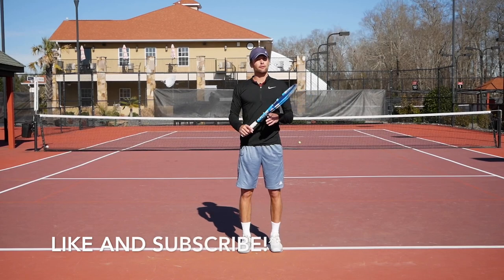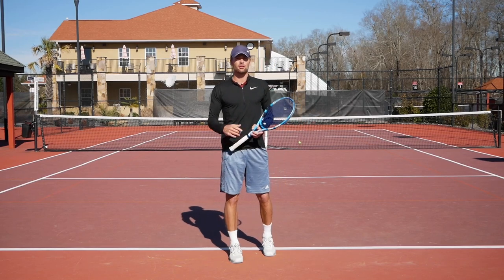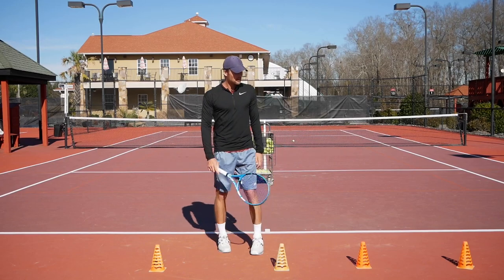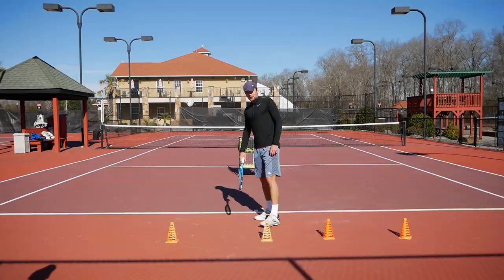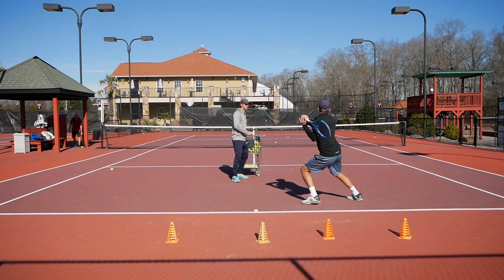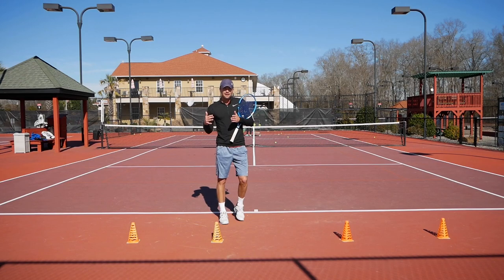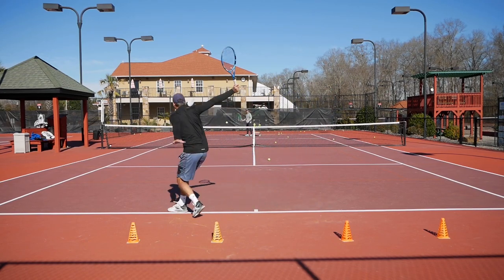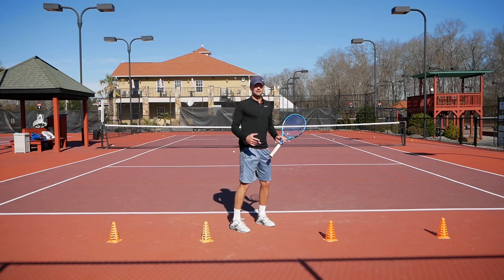How To Implement The Strategy Djokovic Used To Destroy All His Opponents at The Australian Open!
Today Sergey Is going to show you how to use the tennis strategy Djokovic used to with the Australian Open!

GoPro Stick Recorder